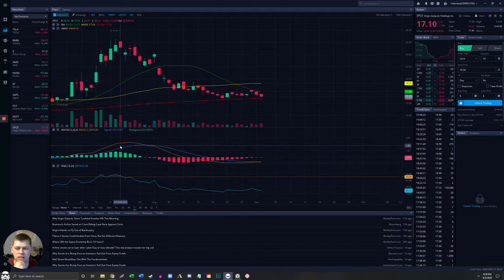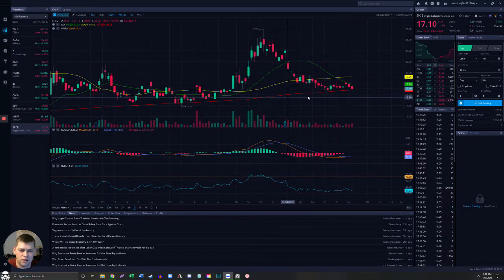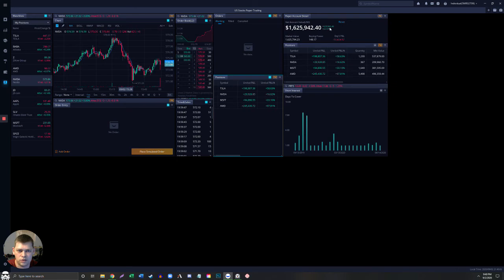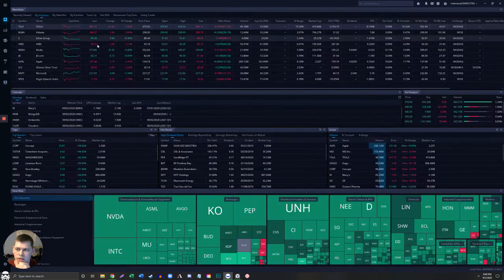Reviewing Stocks For Profitability & Swing Trading For More Profits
Swing Trading Management